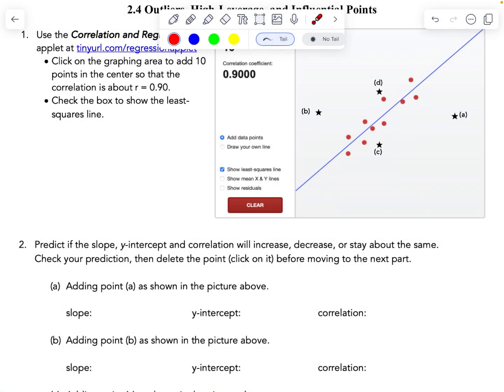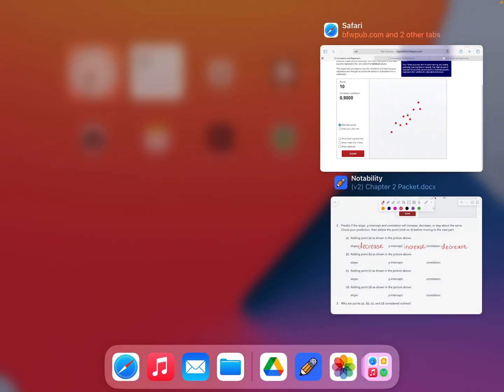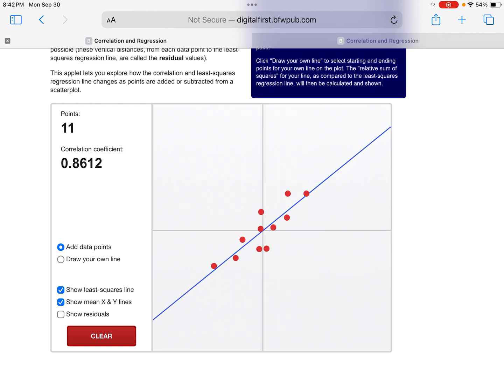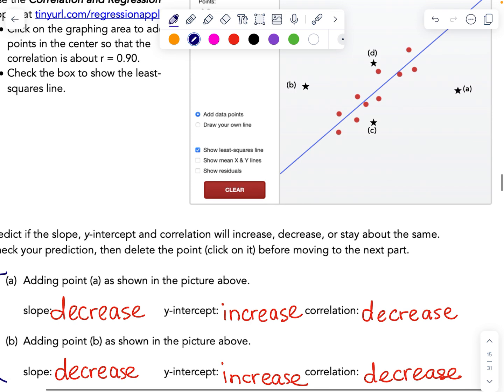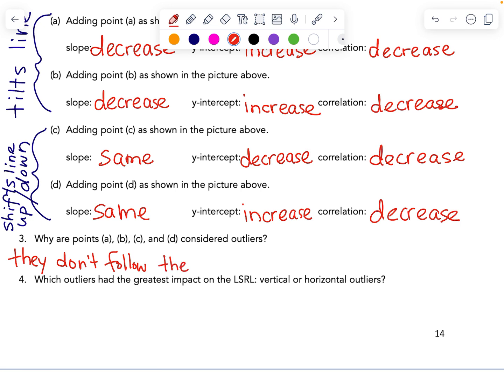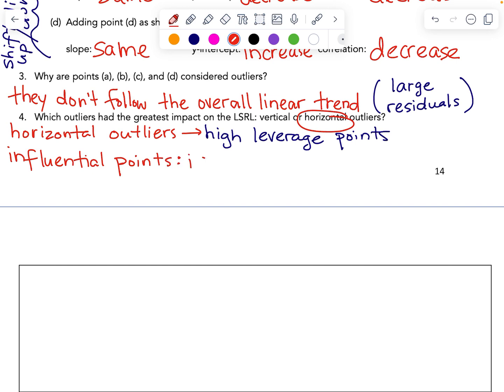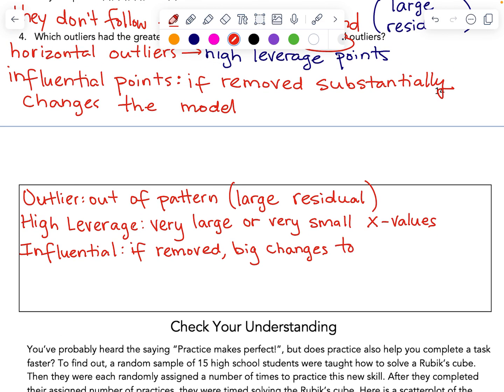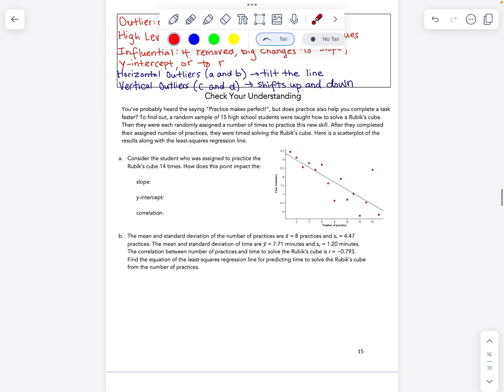10/1 part 2